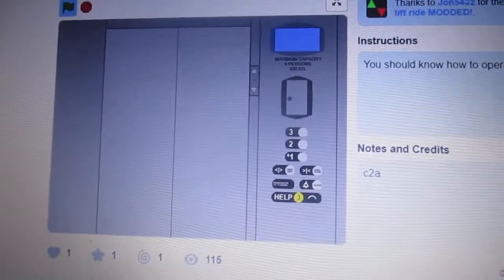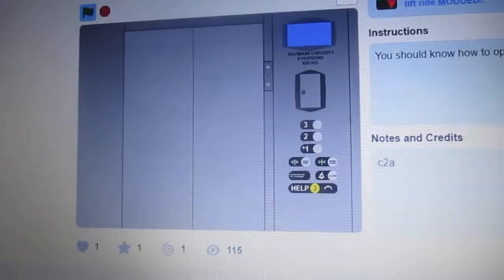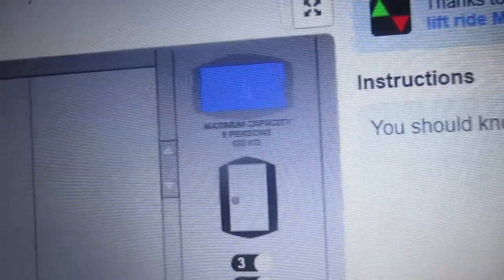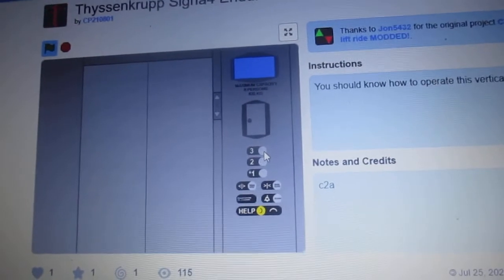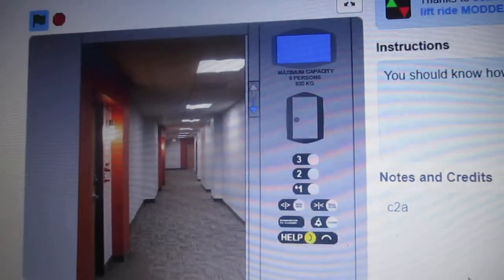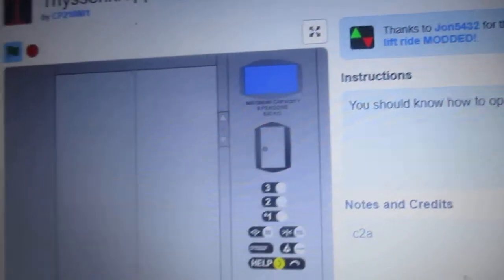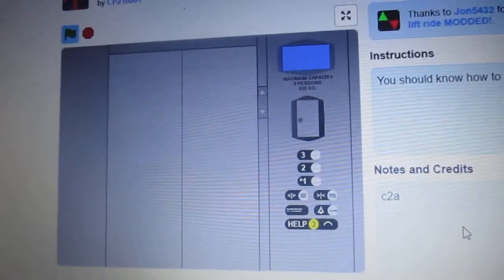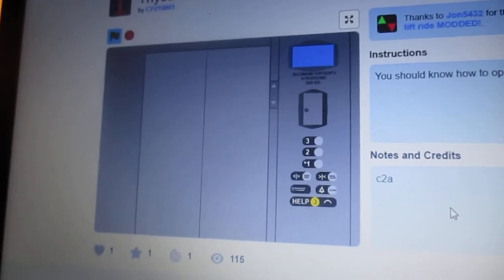Checking up on the ThyssenKrupp Signa4 Traction Elevator on Scratch (With a Slight Replacement)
Elevator filmed today on September 1, 2021: This was going to be yet another video on Scratch. So today, I was going to be checking up on the ThyssenKrupp Signa4 Traction Elevator on Scratch. The indicator actually has been replaced, I actually came back to this elevator project on March 1, 2021 about 6 whole months ago. And I did actually filmed this elevator back in October 2020 last year ago. If you actually wanted to see this video that I recorded back in October 2020 last year ago, then I decided to give you the link for it. Here's the link for the video . So, with that said, I hope you enjoy this video of the Check-Up on the ThyssenKrupp Signa4 Traction Elevator on Scratch!

NOTICE: As you may be watching this video, I'm going to be uploading more videos on December 31, 2023.

1 Day Left to Watch This Video.

Uploading starts Monday.